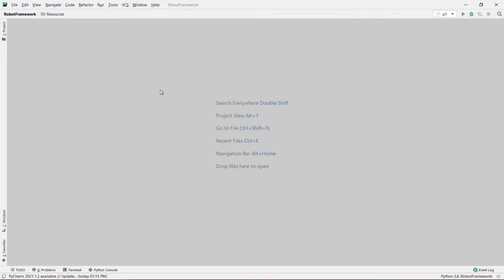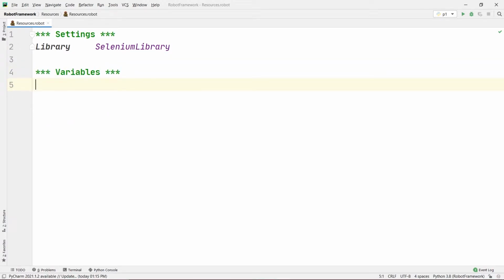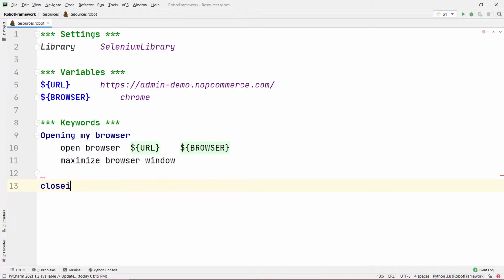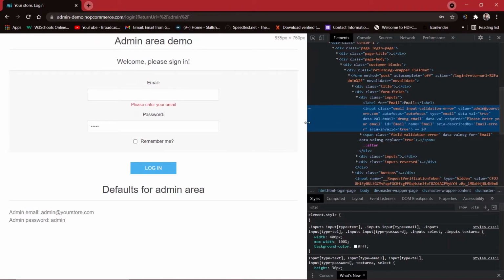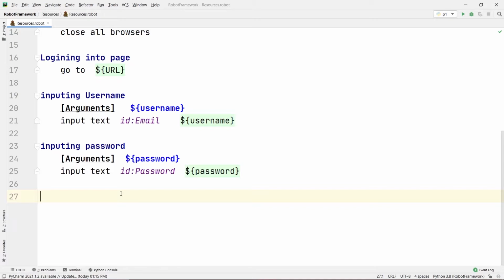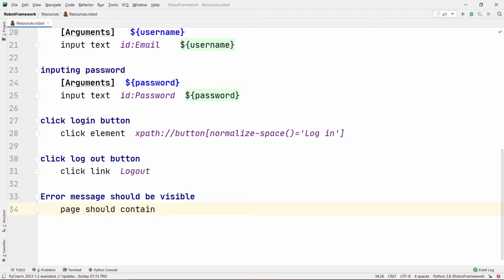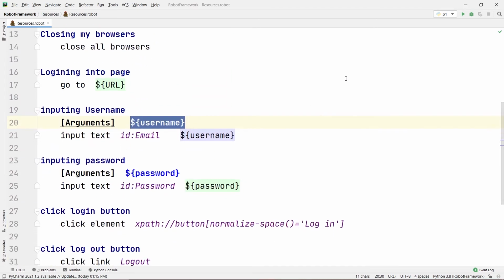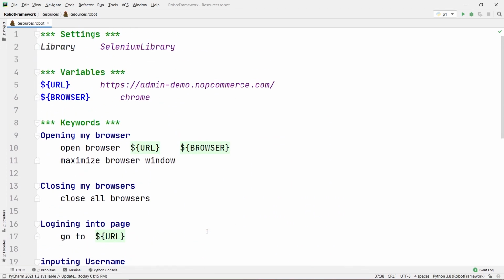Data Driven Testing in RobotFramework - Part 1 || Selenium Library.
In this video we have discussed a little bit about Data Driven Testing, this is a part 1 video on Data Driven Testing, in this video we have made the Resource File that we will be using in our next Video which will be a dedicated video on Data Driven Testing.